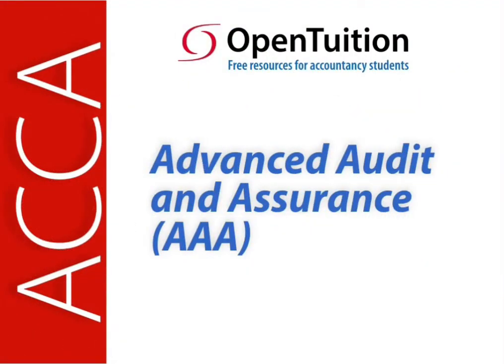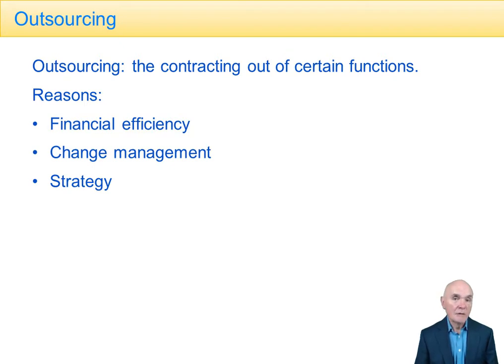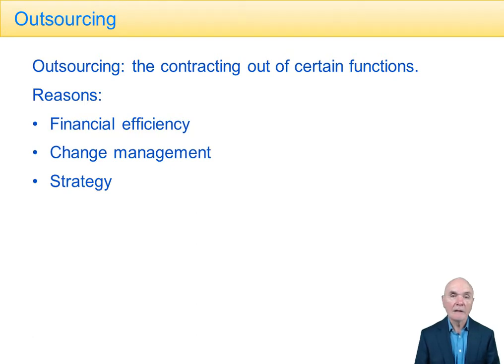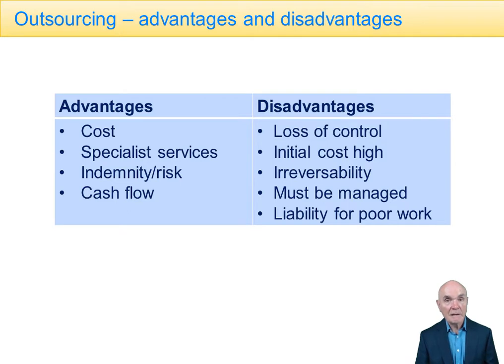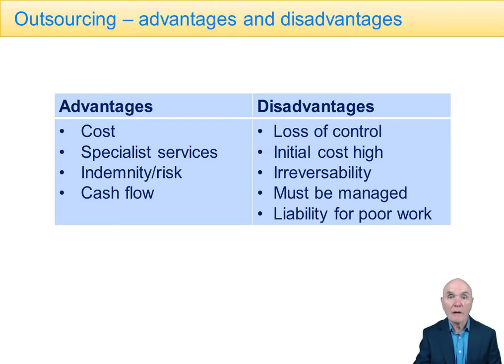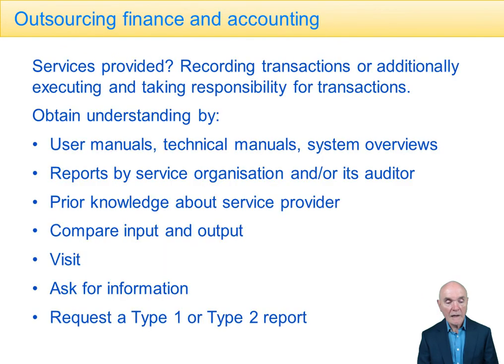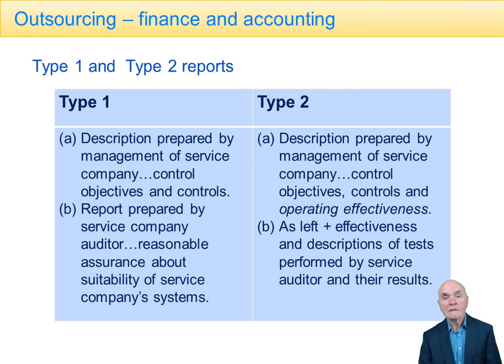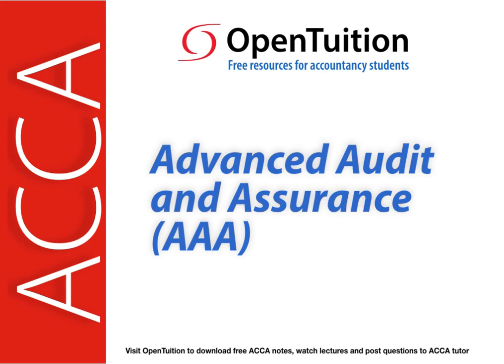ACCA Advanced Audit and Assurance (AAA) Outsourced Accounting Functions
Free lectures for the ACCA Advanced Audit and Assurance (AAA)

To benefit from this lecture, visit OpenTuition to download the notes used in the lecture and access all our free resources. Access to all AAA lectures, and Ask the ACCA Tutor Forums